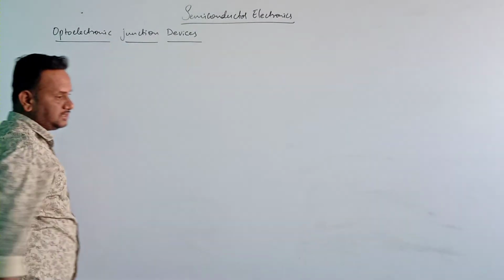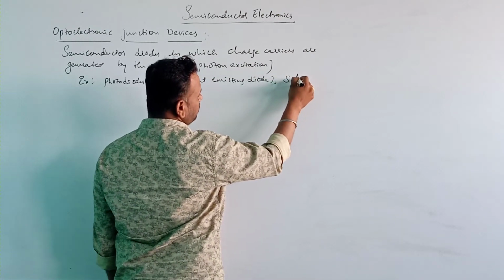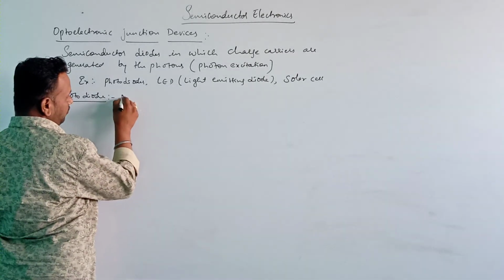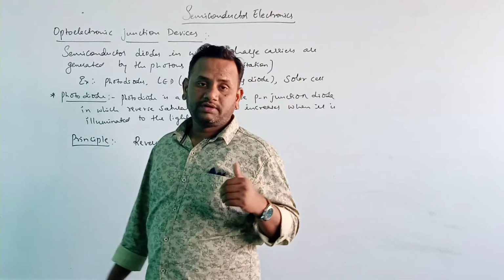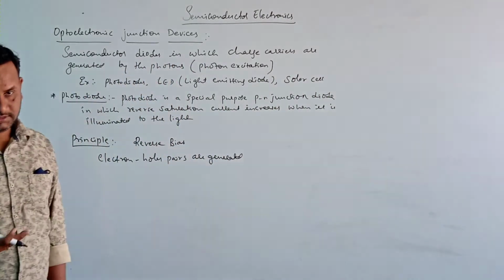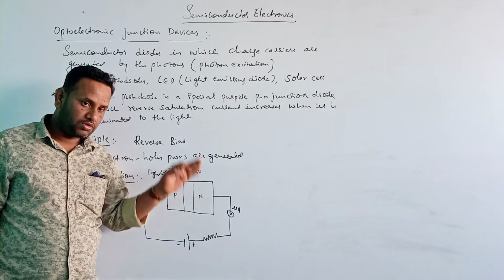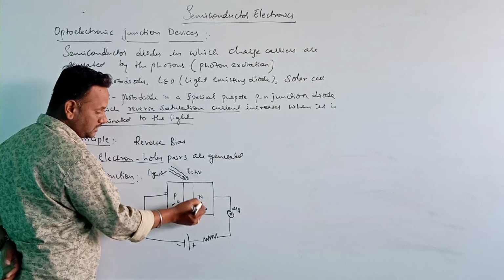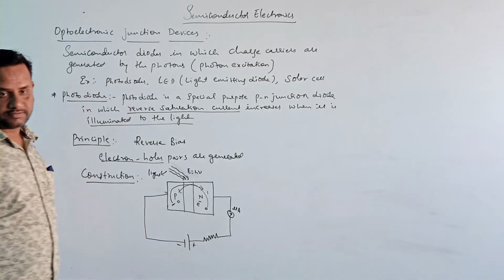Physics: Semiconductor electronics part 11( pu 2nd year)